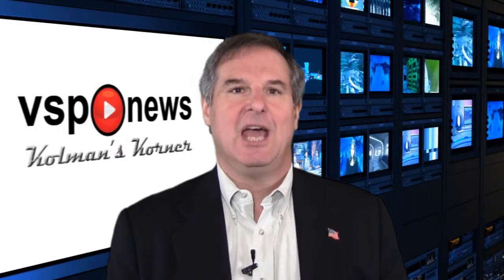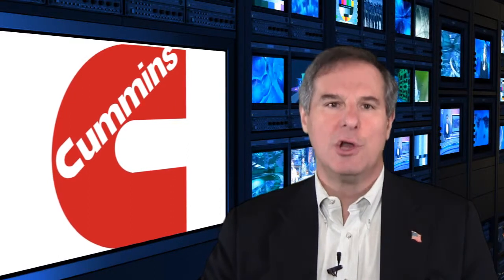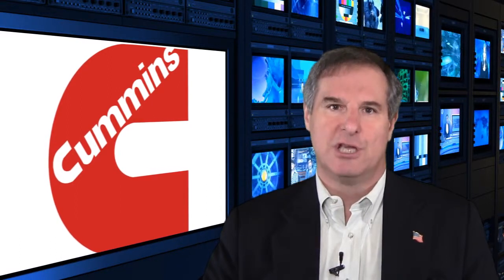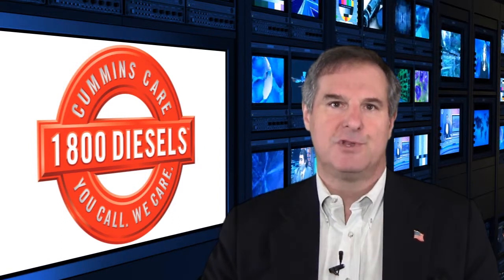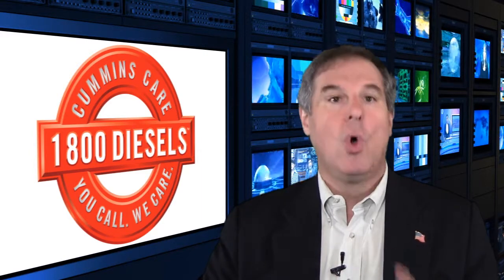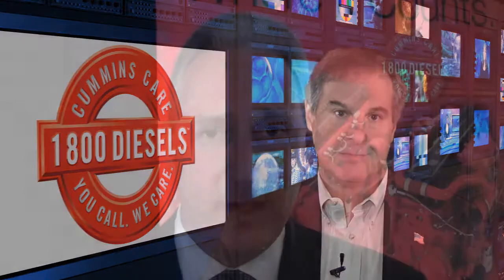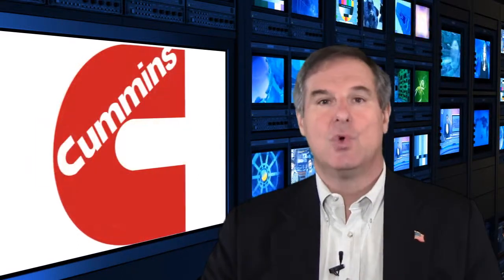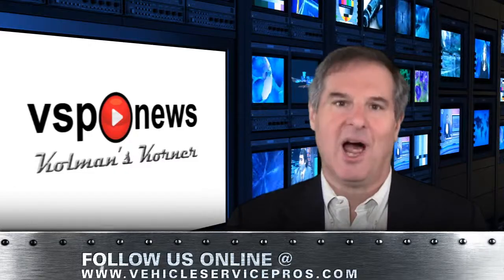VSP News: Kolman's Korner, Episode 8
Cummins discusses 2013 engine improvements.